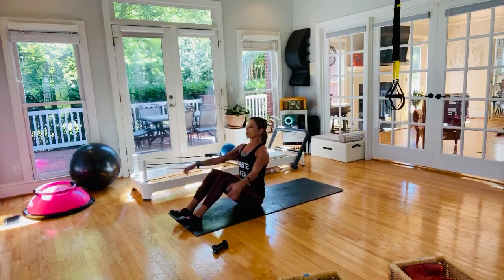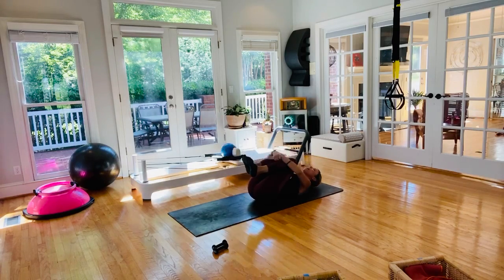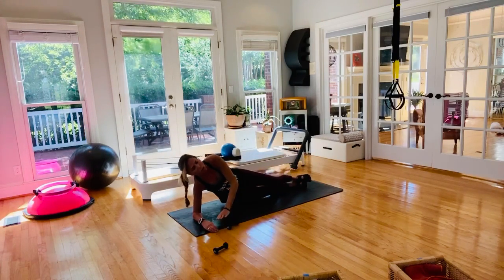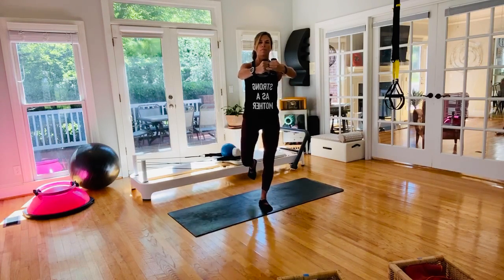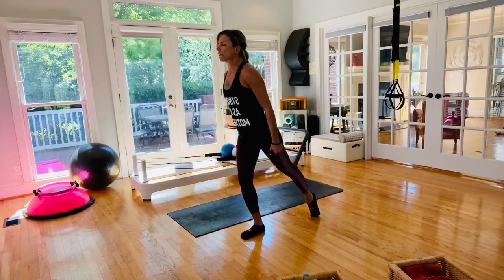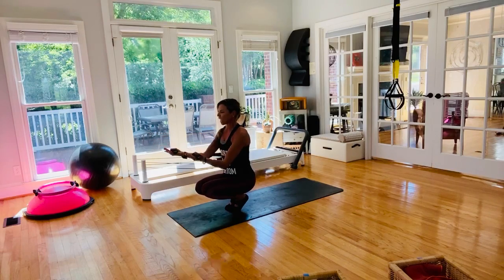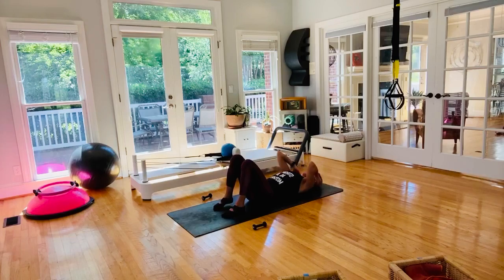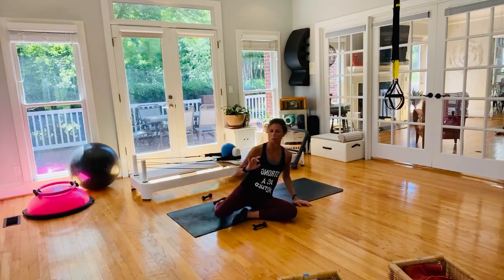STRONG as a Mother Mat Pilates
Balance & Core work! Full Body Pilates!